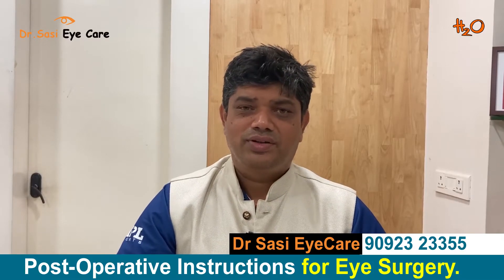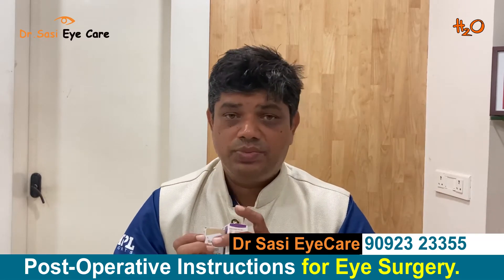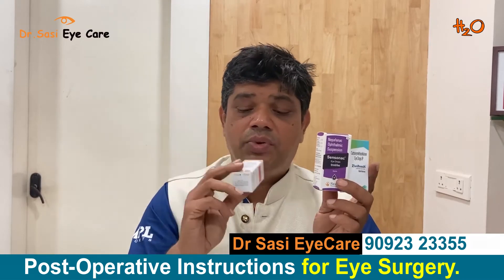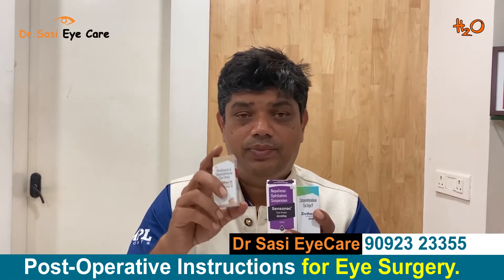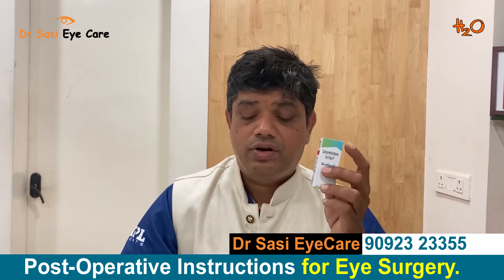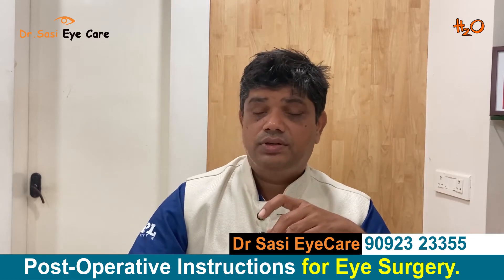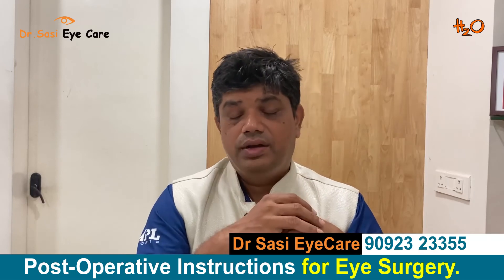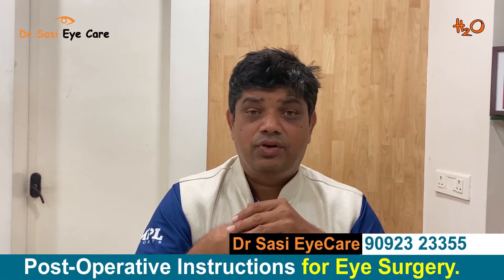POST OPERATIVE INSTRUCTION FOR EYE SURGERY | DR SASI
post-operativeinstruction eyesurgery DrSasiEyeCare PainlessSurgery RP sasidoctorsalem salemeyeclinic eyeoperation.
Dr.SASIKUMAR, MS., FRVS (Cataract & Retina Surgeon - Salem, TamilNadu) 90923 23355

How Long Should You Rest After Cataract Surgery?
In comparison to other notable eye surgeries, the recovery time from cataract surgery is relatively quick. While each person heals differently, many patients report drastically better vision within the first 24 hours of the procedure. Plan on taking one to three days off of work to be sure you have enough time to rest, but it is normal to resume most normal activities within a couple of days. Simple diversions like reading, watching TV, writing, and walking are okay to resume as soon as you feel up for it after your eye surgery.

Still, the healing process needs to run its course and vision may fluctuate slightly for the first few weeks before fully stabilizing. Your eye should be structurally healed from surgery in approximately one month, but it is best to allow your doctor to determine when the recovery is complete.

As you heal, there are a few things to consider in the first two weeks after surgery that will help your recovery time:

    Do not drive until after the first day following your surgery.
    Do not perform heavy lifting or strenuous activities.
    To help prevent infections, do not swim or use a hot tub.
    Do your best to not rub your eye(s) after surgery.
    Do not wear eye makeup and consider avoiding face cream or lotion.
    To prevent irritation of the eyes, avoid settings with higher levels of dust, wind, pollen, and dirt.
    Wear sunglasses on bright days. This may need to continue for up to a year after cataract surgery.

While recovering in the days following surgery, it is normal to experience mild swelling or inflammation of the cornea which can result in hazy, wavy, or distorted vision. You will receive medicated eye drops to help prevent infection and reduce inflammation. It is important to note that even if you do not experience any complications or feel like your eyes are fully recovered you should still follow all directions from your doctor — including continuing your eye drops routine for the full duration.
How Should I Sleep After Cataract Surgery?

You will be provided with a protective shield for your eye that should be worn during sleep (even naps) for at least the first week after your cataract surgery. This will help you avoid rubbing your eyes and/or causing an accidental injury to your eye while it is in the recovery phase. Aside from the eye shield, this procedure should not require any significant changes to your sleep routine. If you are a side sleeper, it may be beneficial (and more comfortable) for you to sleep on your non-operative side to help avoid applying any additional pressure as the eye heals. If eye pain or discomfort is affecting your sleep, you should address it with your doctor to help determine potential solutions or treatments.
How Do You Wash Your Face After Cataract Surgery?

You can resume washing your face the day after your surgery while being careful to not touch your eye. It is recommended that you do not splash water directly on your face, rather use a washcloth to carefully clean your face. While your surgery incisions should close and heal within a few days, it is important to continue to be diligent about not getting water in your eye during the initial recovery period. Be sure to always have your eyes closed when washing your face and avoid rubbing the healing eye.
What Foods Should You Avoid After Cataract Surgery?

As your eye heals from your cataract surgery, try to focus on maintaining a diet that is beneficial to your overall health, including fiber-rich whole foods, leafy green vegetables, and lean protein. The foods that you will want to avoid are the ones that are generally associated with poor eye health, including foods that are high in sugars or are high in refined carbohydrates (such as bread, pastas, chips, cereals, etc.). These foods can spike blood glucose levels in the body and can lead to damaging blood vessels in the eye, ultimately slowing down your recovery time after surgery. An easy way to do this is to avoid processed foods and foods that are broadly considered to be “junk food.”